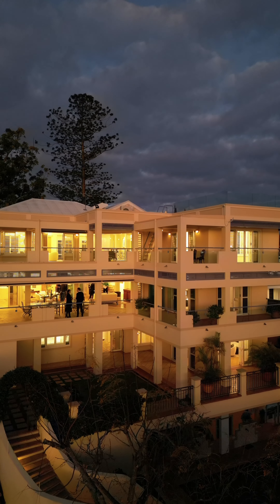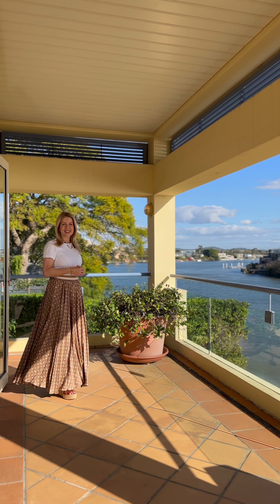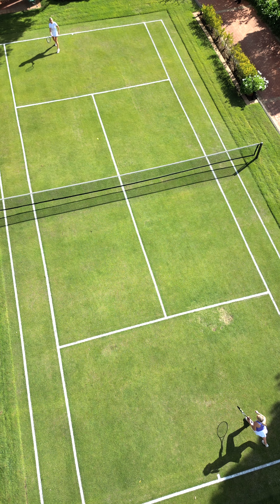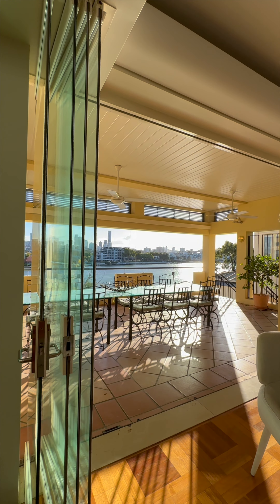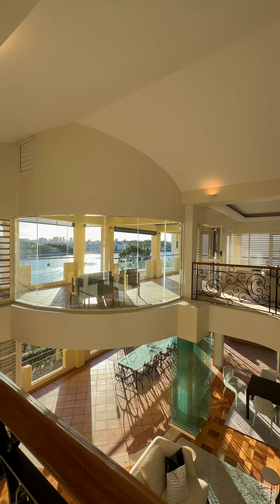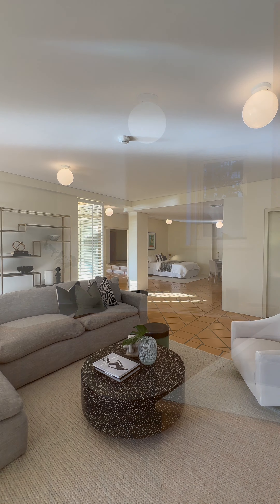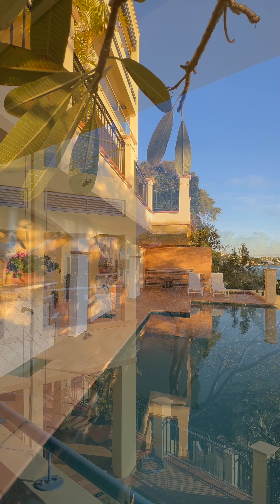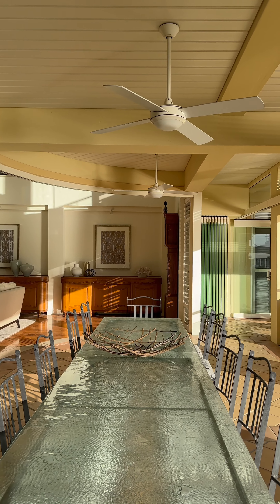Once In A Lifetime | 98 Virginia Avenue, Hawthorne, QLD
A truly phenomenal offering in a highly sought-after enclave, this five-bedroom prestige property is set on a 2,175sqm allotment with 20.1 metres of absolute riverfrontage. Commanding panoramic river and city views, this tri-level residence boasting its own boat shed, pontoon and lift invites you to enjoy a lifestyle like no other.

Perfectly balancing luxury and functionality, the home is given spectacular street appeal by its magnificent facade, gated dress circle driveway and established front gardens. Continuing the refinement inside are details such as exquisite timber parquetry flooring, lofty ceilings, plantation shutters, 7.6-metre-high voids and full-height glass. Wrought iron accents and a sweeping staircase enhance the property’s grandeur.

Flowing from the residence’s impressive entry foyer, a spacious open-plan living and dining area on the middle level captures beautiful natural light. An adjoining family room is punctuated by an elegant fireplace, while an immaculate kitchen displays a walk-in pantry, a breakfast bar, premium appliances and ample cupboard storage.

Continuing the entertainment options outside, a covered terrace has a full outdoor kitchen with a built-in barbecue. Lending itself to both large and intimate gatherings, this enviable al fresco area looks out across the sparkling Brisbane River to affluent New Farm and the iconic city skyline beyond.

Downstairs, a terraced rear yard features a glamorous infinity-edge swimming pool that allows you to cool off and take in the breathtaking vista. Boating-enthusiasts will also appreciate the home’s private pontoon and boat shed, which has its own powder room. At the property’s front is a sensational tennis court with lighting and garden surrounds.

Upstairs, a second living area with integrated joinery spills out onto another wrap-around balcony. Accessible via a ladder, a rooftop terrace benefits from a 360-degree vista.

Also linked to the balcony, a lavish master suite has a walk-in robe and an impeccable ensuite. You will also find another two bedrooms; one is ensuited and boasts a private balcony, while the other features a walk-in robe and is serviced by a main bathroom. A second ensuited master bedroom with balcony access and a walk-in robe is on the middle level, in addition to a fourth bedroom and a dedicated study.

On the residence’s ground level, a generous casual living and dining area showcasing a kitchenette gives the home excellent dual-living potential. There is also a full bathroom, a sizeable multi-purpose room, a wine cellar, storage room and workshop area.

Complete with a poolside powder room and an internal laundry, the property also includes off-street parking for five cars, a security alarm system, CCTV, ducted air-conditioning and ceiling fans.

Close to Oxford Street and Hawthorne Road’s fashionable attractions, this incomparable residence is a stone’s throw from popular cafes, restaurants and boutiques. Scenic riverwalks, city-bound bus stops, the Hawthorne Ferry Terminal and Hardcastle Park’s playgrounds are nearby.

Falling within the esteemed Norman Park State School and Balmoral State High School catchment areas, this unrivalled home is also a short distance from Lourdes Hill College, Saints Peter and Paul’s School and Anglican Church Grammar School.

Do not miss this exclusive opportunity, please contact Sarah Hackett on 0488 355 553 to arrange a Private Inspection.